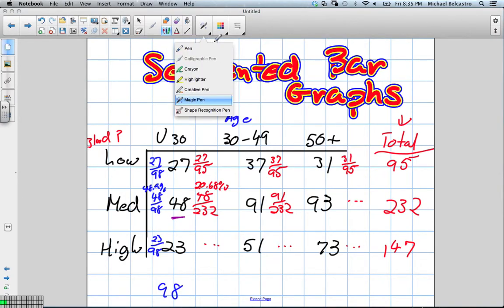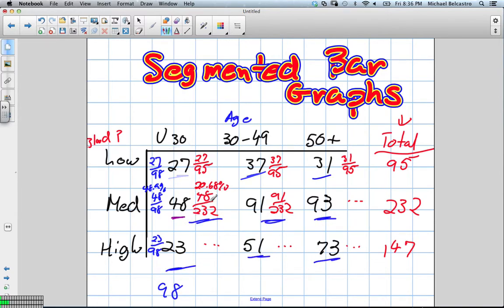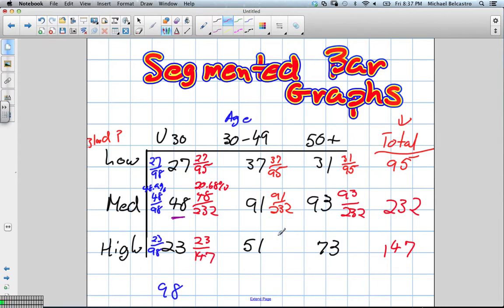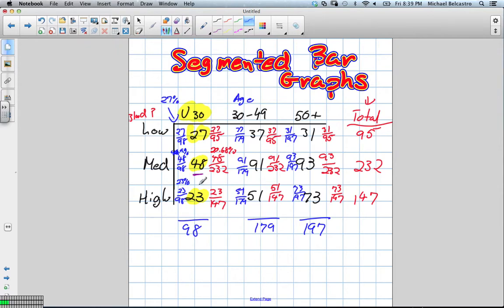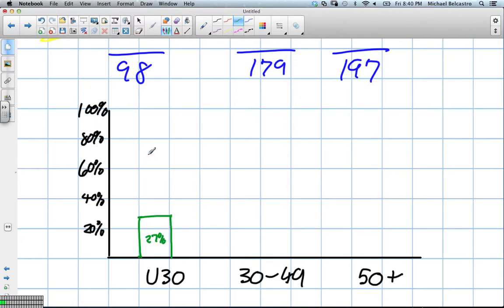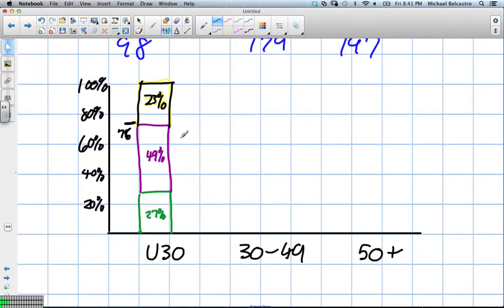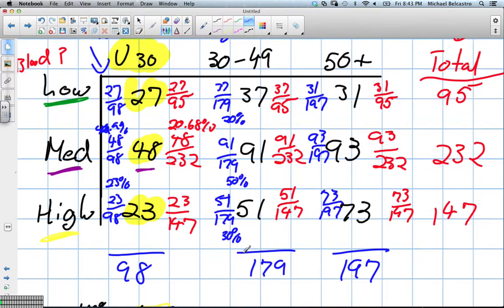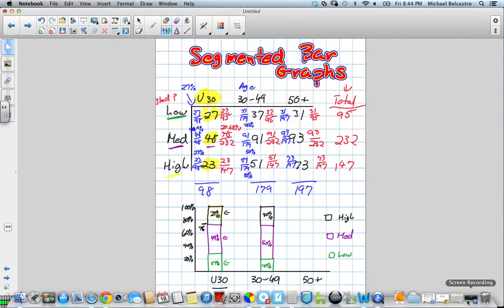Segmented Bar Graph University Intro to Stats 1 18 13